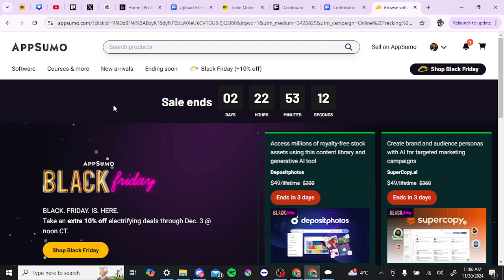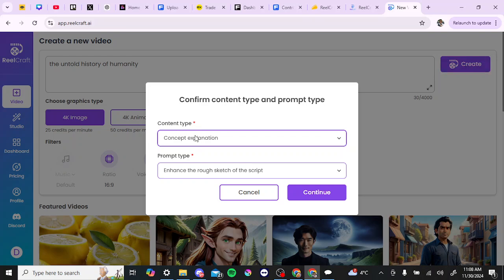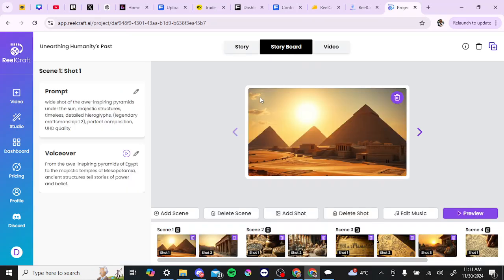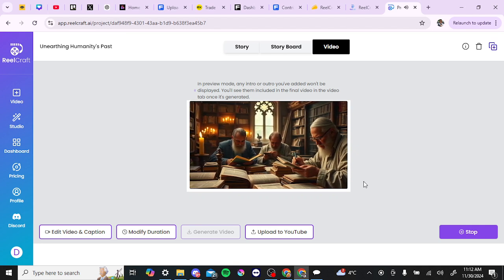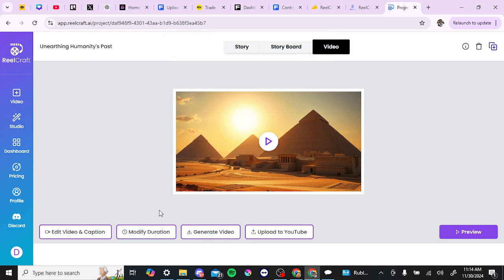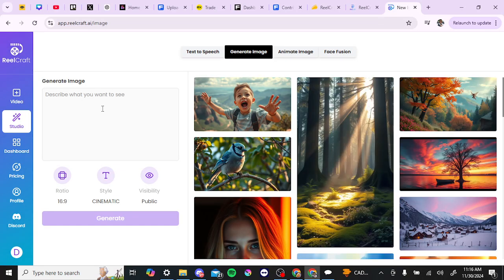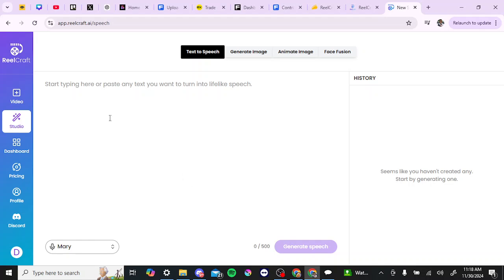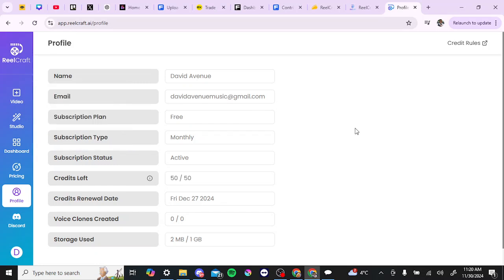Beginners Guide To Appsumo Reel Craft Ai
Get started with AppSumo Reel Craft AI using this beginner's guide, designed to help you create and edit stunning video content effortlessly.